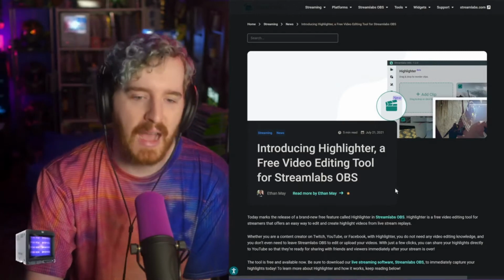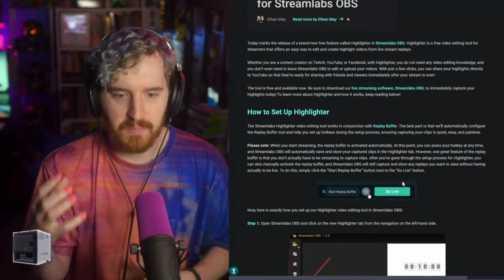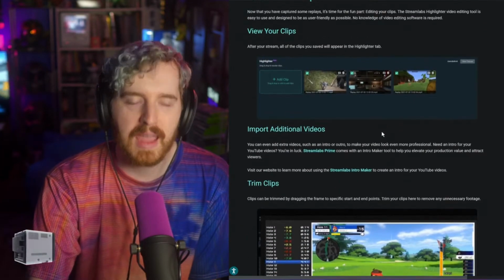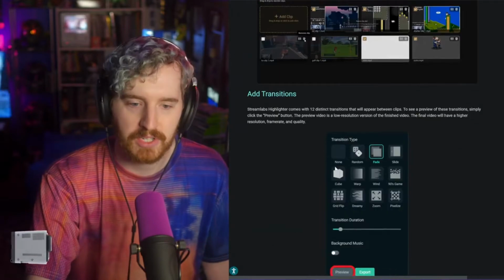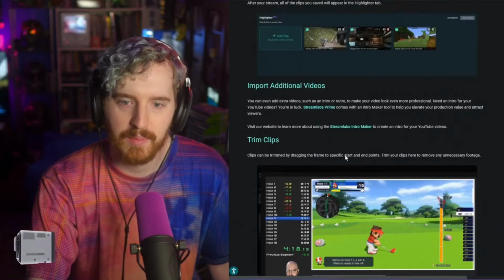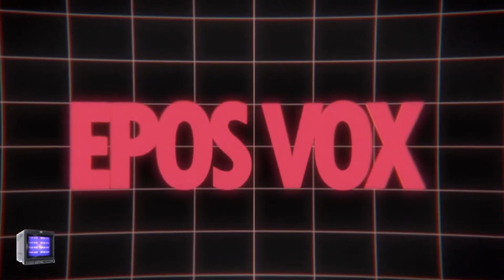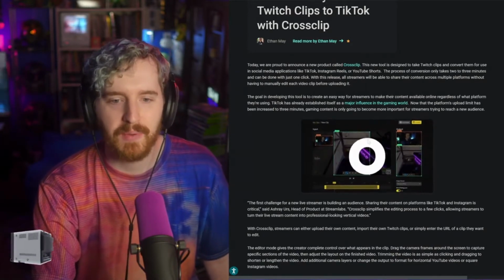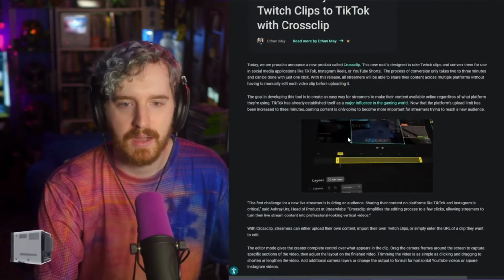Streamlabs releases two NEW features, and they're AMAZING! 👀